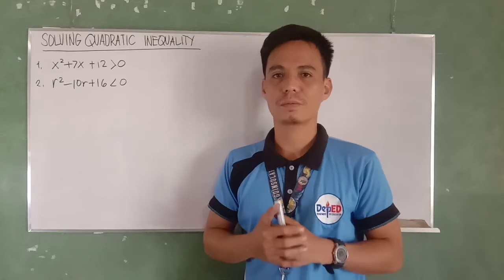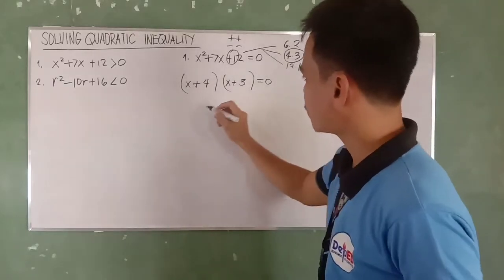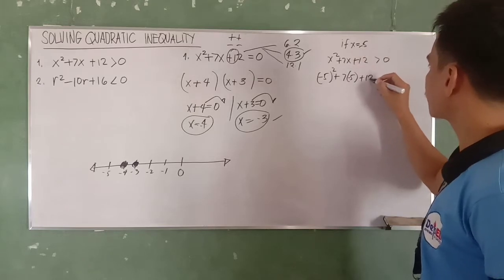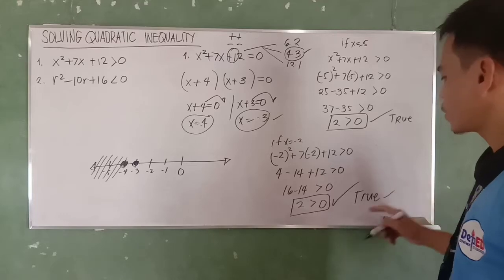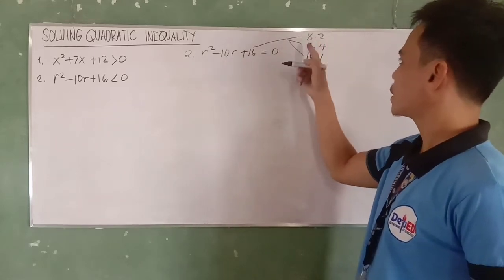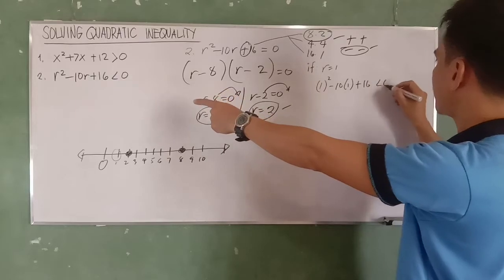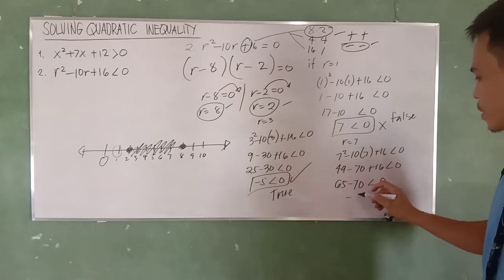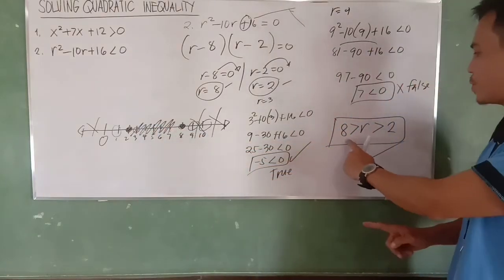Solving Quadratic Inequality